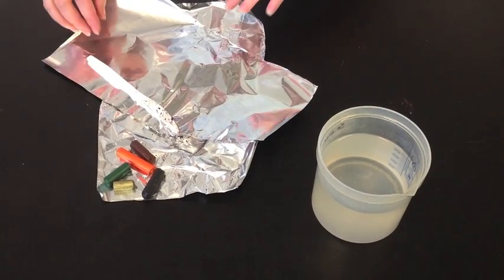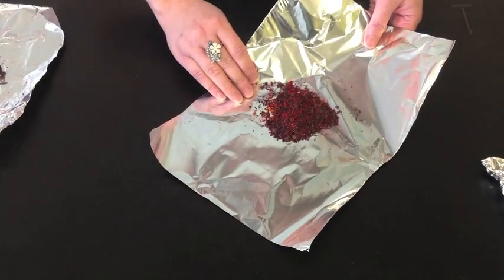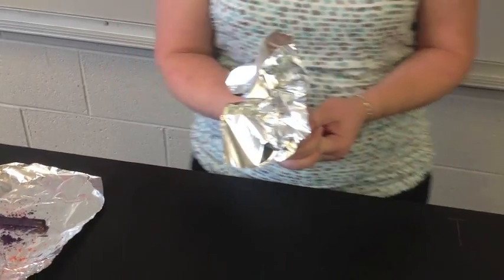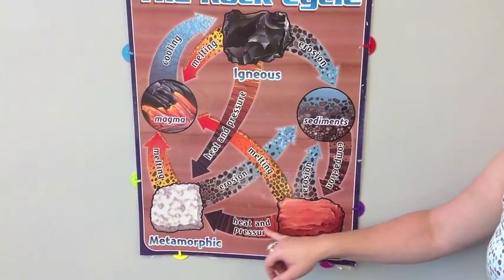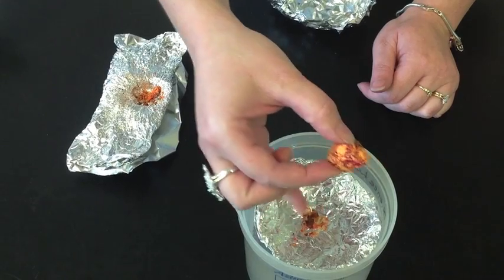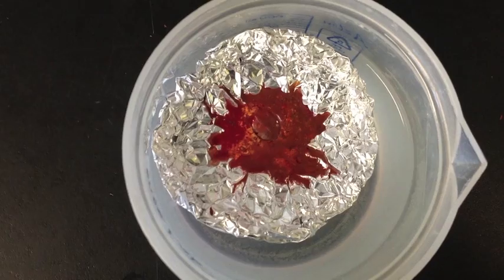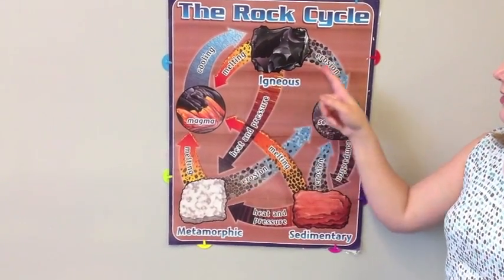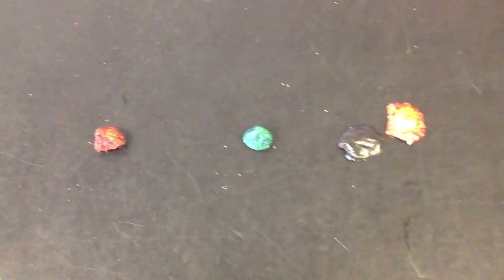Rock Cycle Modeled Out of Crayons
Fun experiment using the rock cycle and some Crayons